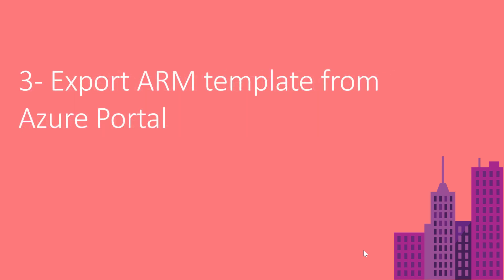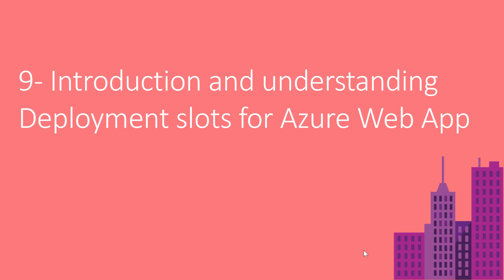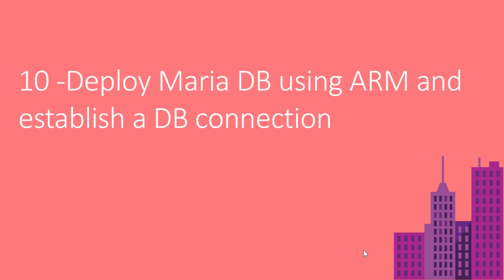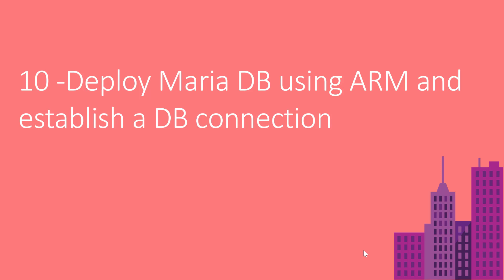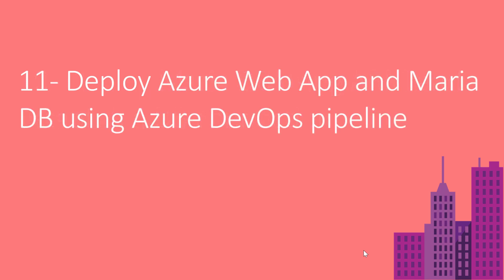Working with Azure to enable DevOps for building CI CD Continuous Integration & Continuous Deli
This series contain 11 videos that cover different topics for Azure and DevOps. The first video introduces IaC (Infrastructure and Configuration as Code) and how to work with ARM (Azure Resource Manager) and what is alternative for ARM by using Azure CLI. In the 2nd video, we will see how to build ARM template using Visual Studio 2017 and how to deploy that from Visual Studio to create Azure Resource Group. In the 3rd video, we will see how we can export ARM template from Azure Portal and reuse it in Visual Studio to build new environment. In the 4th video, we will see and understand Azure Web App and why we choose Web App as PaaS over IaaS, we will understand the underline layer of service plan, what and how we can choose them and many other. In the 5th video, we will see how to work with Azure Web App under windows and how to configure ARM template for that. In the 6th video we will see how to work with Azure Web App under Linux and how to configure ARM template for that. In the 7th video, we will understand Kudu and how to work with it to manage Azure Web App and see the different between Kudu for Windows and Linux. In the 8th video, we will see how to establish FTP connection to Azure Web App and how to upload and mange files. In the 9th video, we will understand Azure Web App Deployment slots, when and why we need to use them and many other features. In the 10th video we will see Maria DB PaaS and how to configure ARM template for it and deploy that to Azure. In the 11th and the last video, we will see how to build Azure pipeline to fully automate creating and deploying all the previous Azure resources in all videos like Web Apps, Maria DB, etc.

You can find more information about DevOps in the following post: DevOps: The Three Stage Conversation - People, Process, Products which describes the basic principles of DevOps. This post will be especially helpful to those for whom DevOps is still a new concept. If you prefer a deeper view on this topic, have a look at the following guide: quick guide about Basic Principles of DevOps, which presents an overview of DevOps process and practices, describing “the big picture”, while still maintaining the high level of detail, have a look on the following post: